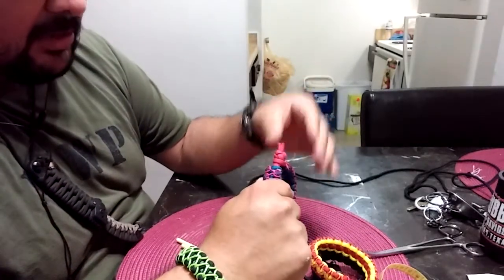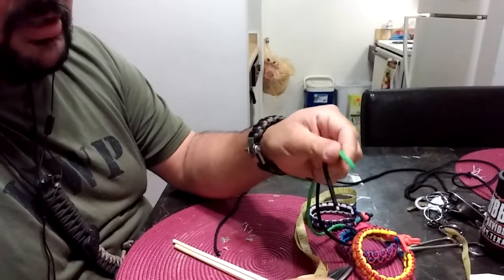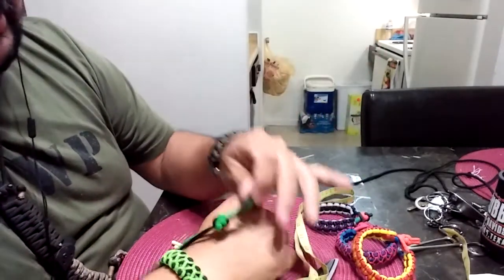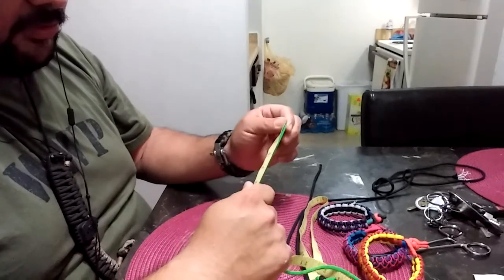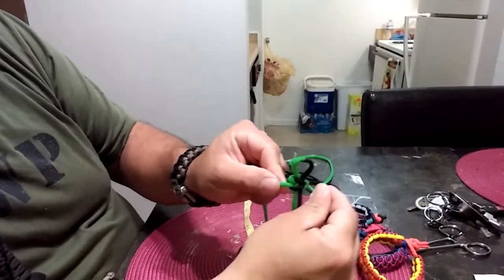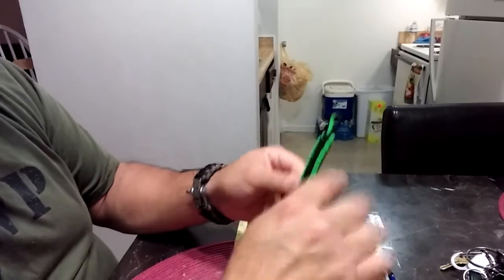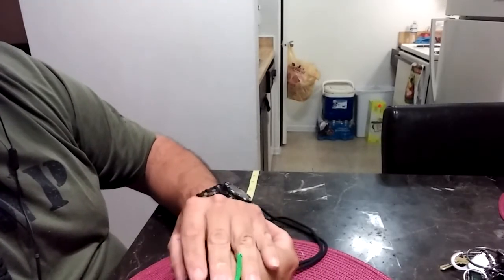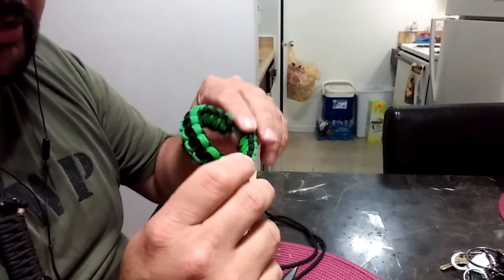Paracord Survival Bracelet Instructional For Cheyenne.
A how to video for a cobra weave bracelet with a diamond knot as the stopper. A video in which I instruct my friend on making her own bracelet. We use one foot of Paracord for every inch measured on your wrist.